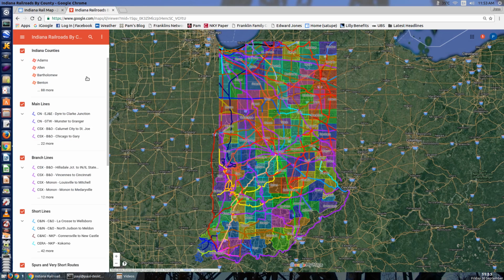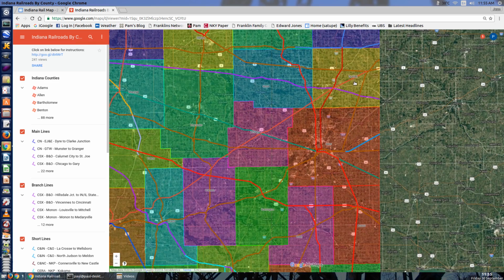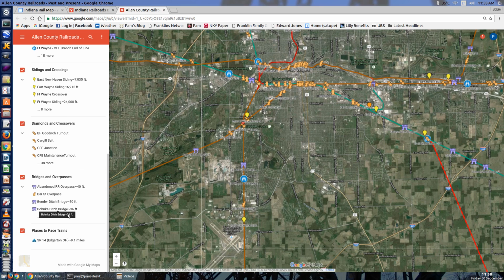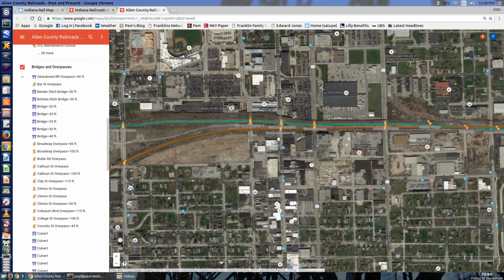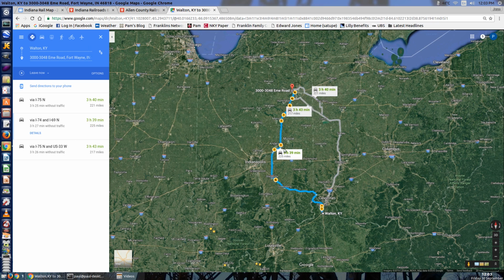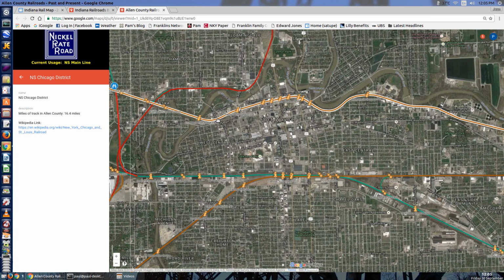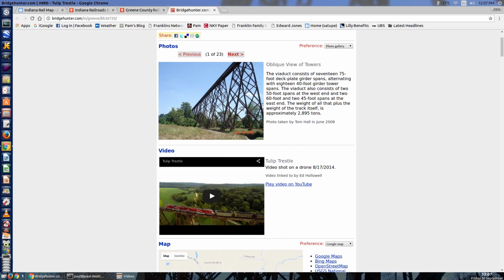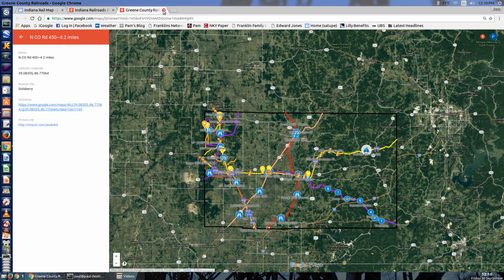Indiana County Rail Map Instructional Video